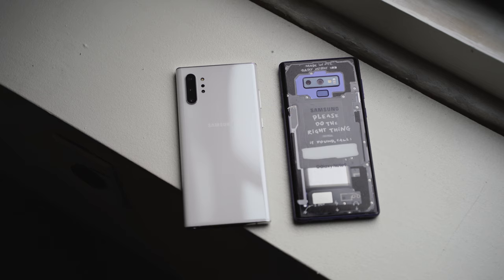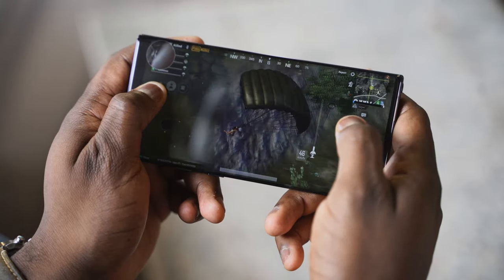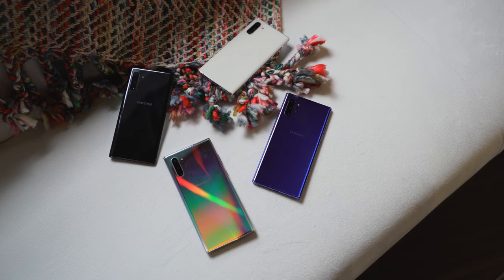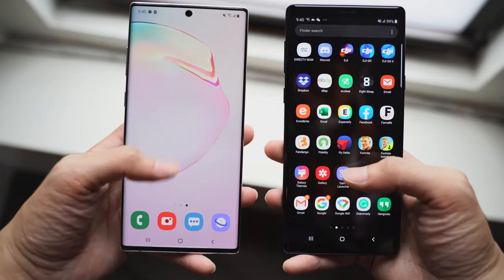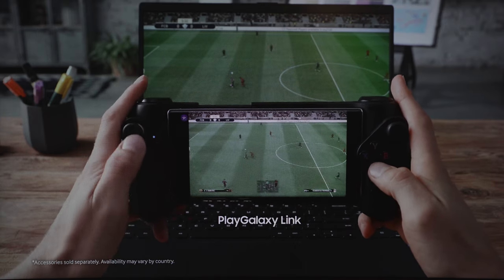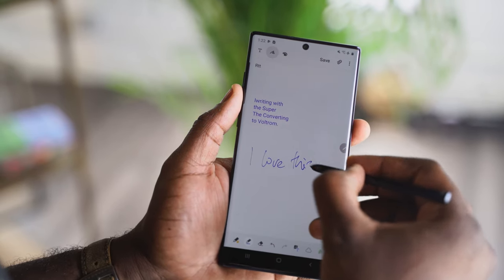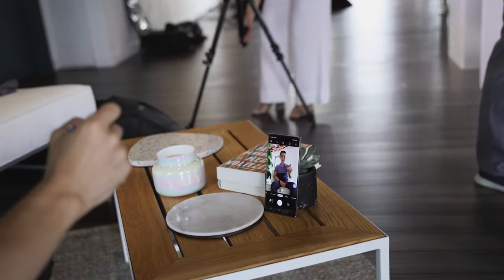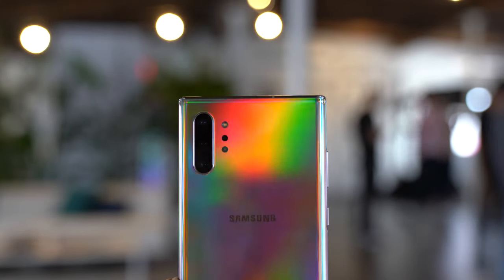Galaxy Note 10 Plus vs Galaxy Note 9: Should you UPGRADE???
The Galaxy Note 10 Plus presents some striking differences to last years Galaxy Note 9. The big difference here is should you upgrade and is the Note 10 Plus worth getting? If you want to see more videos like this including an unboxing, review & more comparisons.

Galaxy Note 10 Plus

1) iMobile Test drive: A day with Mate 20 Pro +A Surprise